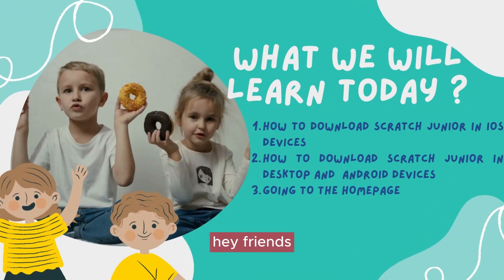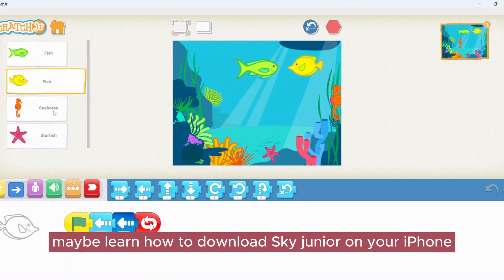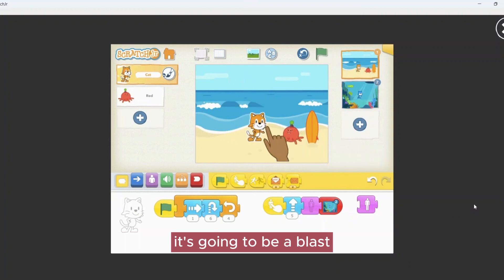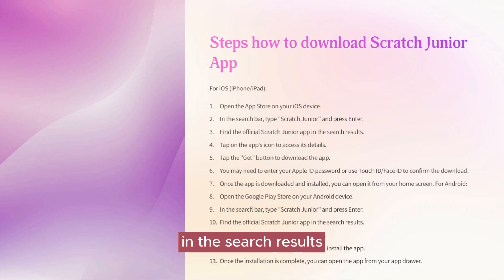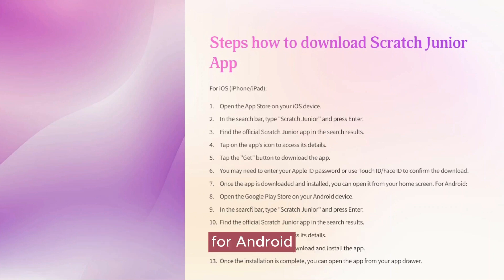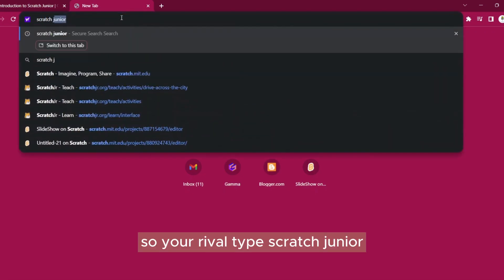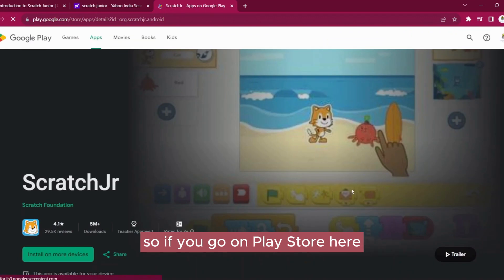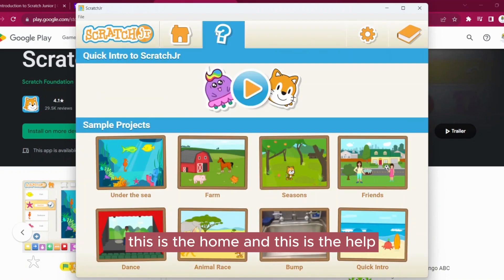Easy-Peasy Download: Scratch Junior Is a Click Away!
"Welcome to our exciting video, 'Easy-Peasy Download: Scratch Junior Is a Click Away!' In this step-by-step guide, we'll show you how to effortlessly download Scratch Junior on various devices, including iOS, Android, and desktop computers.

Discover how to bring Scratch Junior into your world with just a simple click. Whether you're using an iPhone, iPad, Android device, or desktop computer, we've got you covered. By the end of this video, you'll be all set to explore a realm of endless creativity and fun.

Get ready to embark on your creative journey and unleash your imagination. Join us and make downloading Scratch Junior as easy as pie. Your adventure is about to begin!" 🚀📲💡